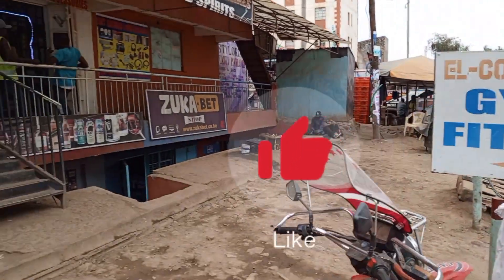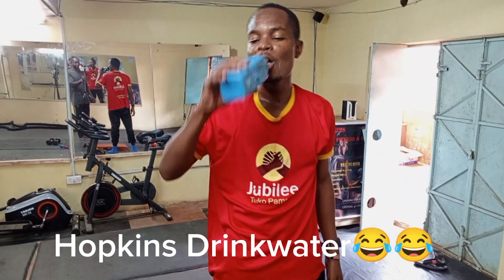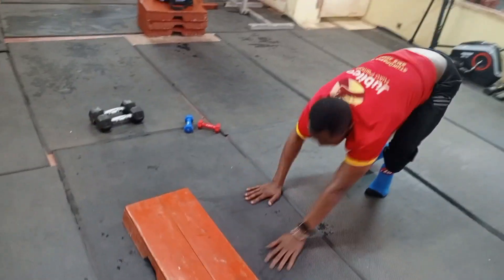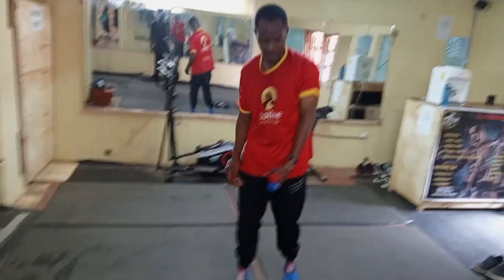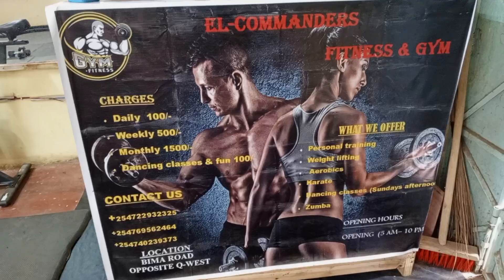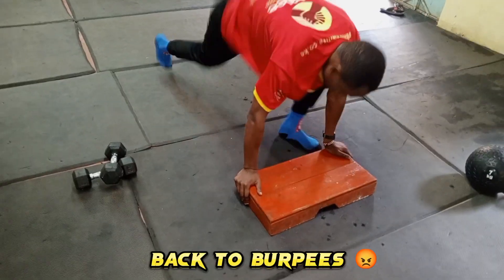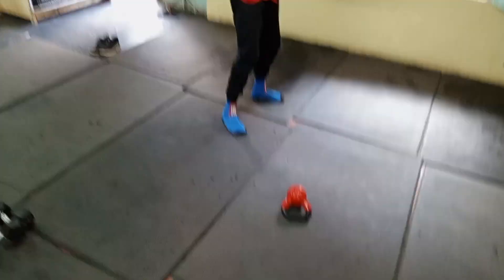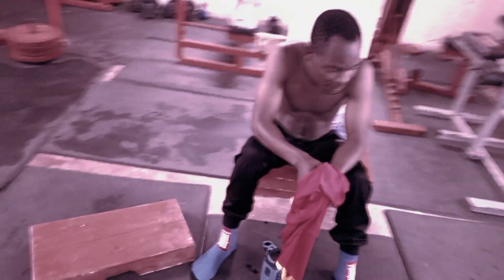PRAY FOR ME, first day at the gym... the making of a beast, join me on this gym journey